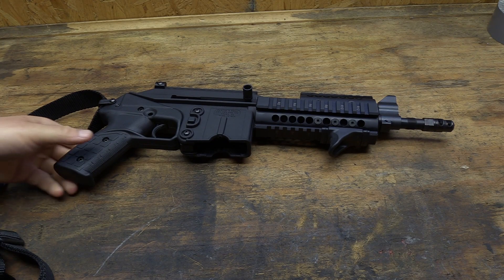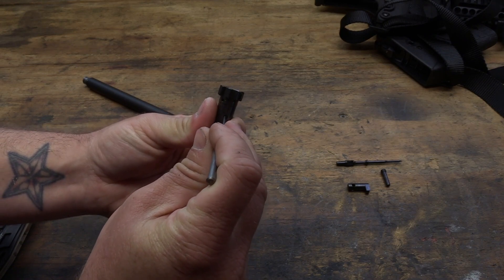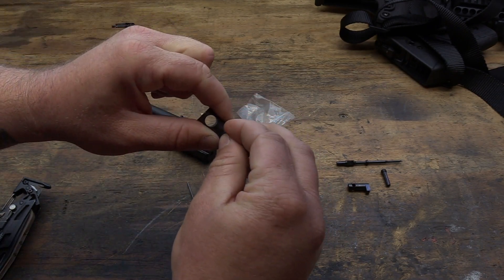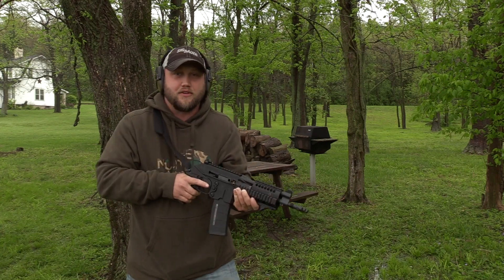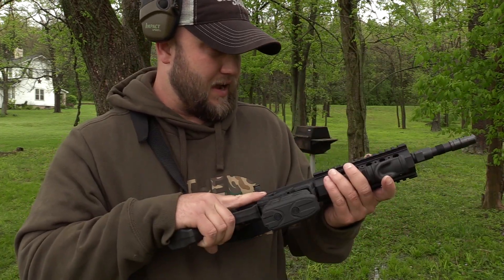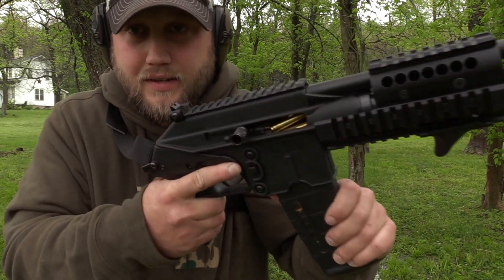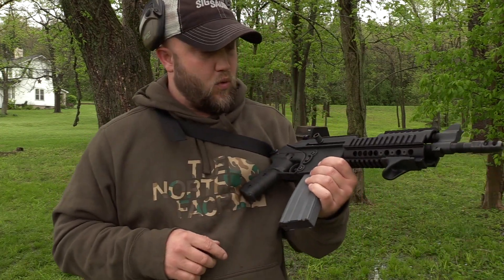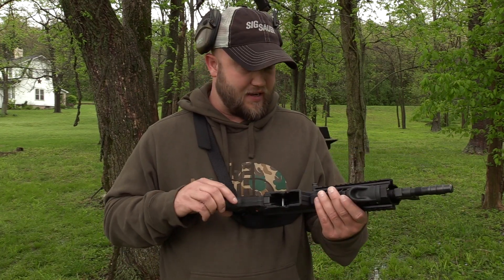Does It Work?? | Kel-Tec PLR-16 Pistol | New Extractor & Spring